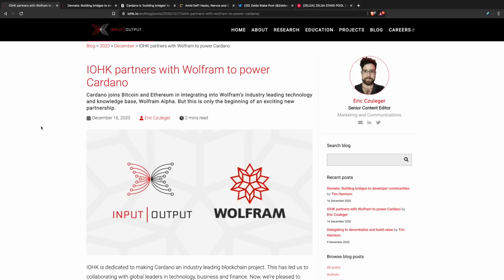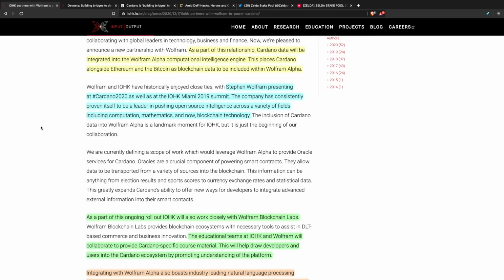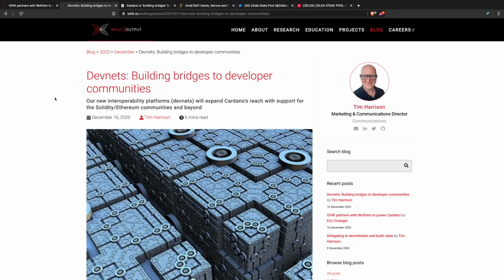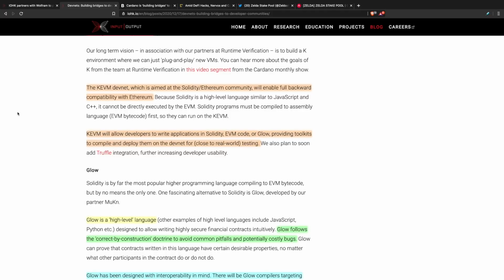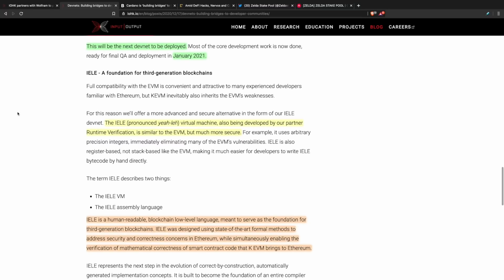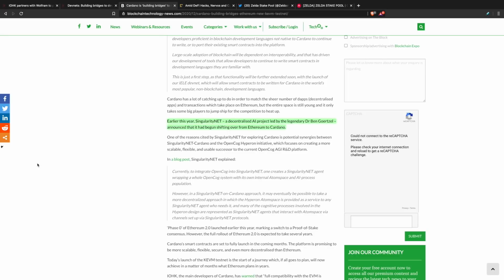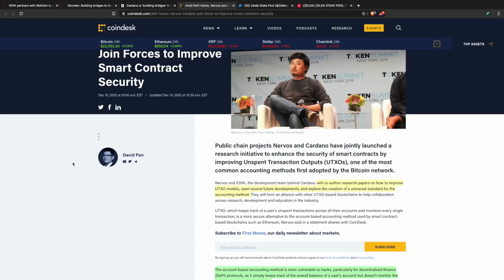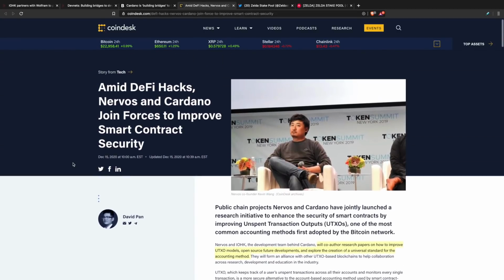HUGE NEWS! Cardano Oracles, Wolfram Partnership, KEVM Devnets, Nervos & Cardano Join Forces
Today, we take a look at the recent partnership between IOHK and Wolfram Research. We also discuss the launch of the KEVM to allow for developers to start building Dapps on Cardano. More information on the collaboration between Nervos and Cardano.

Follow on Twitter: @Zeldastakepool
Pool ID: 3c79005232a5187d0239471d1f1ba026bdde16745e476afab0cb39cd

Delegate To
[KAIZN] Pool ID:
9679eaa0fa242a9cdae4b030e714b66c0119fc9b3f7564b8f03a5316

[KRSNA] Pool ID:
163cc36624d9332f6ae7770e8df8b8bad7e71711eb6c2ed7971c99d4

[KRONO] Pool ID:
ca4d7a55367b654e7159ae78f3dbe6fd0908c3a1bb236ce231b3a266

[ADA]
addr1qx3zc6w7uq6mwuy0nrl9mh4nu76ly5tzn9s2vp48xllv2h9ml99h5uw3ft4f0482u075tq7vqvf6cr27v4g6wxt6r4cq05c6uk